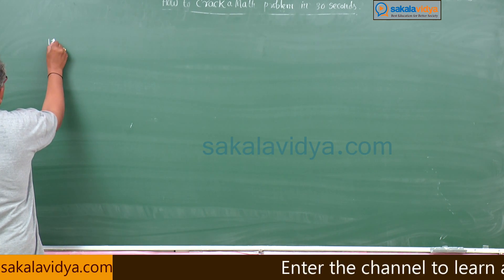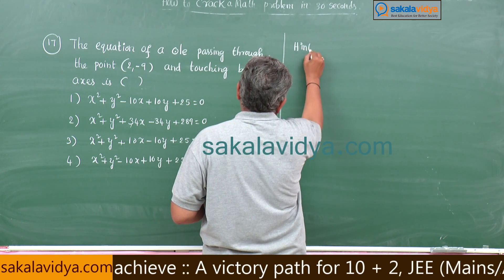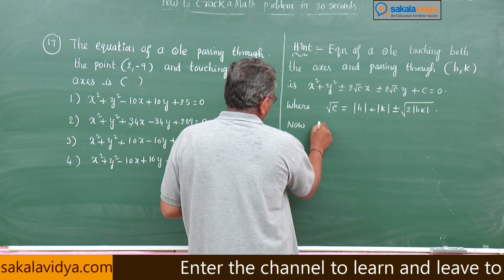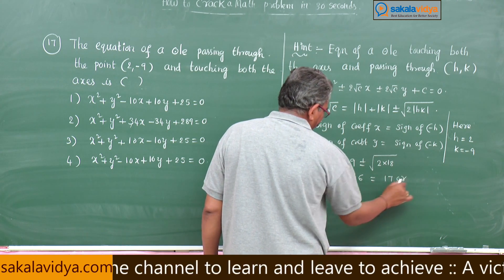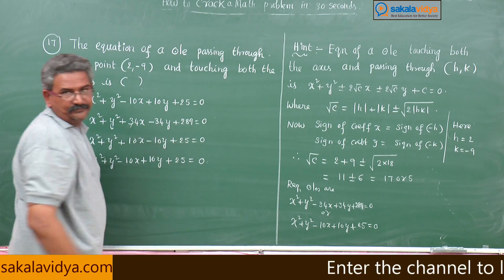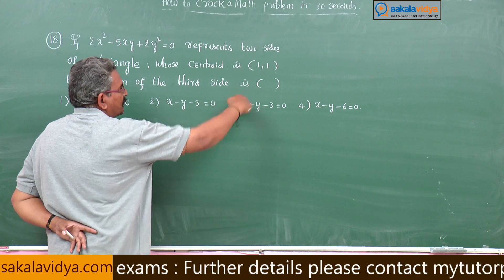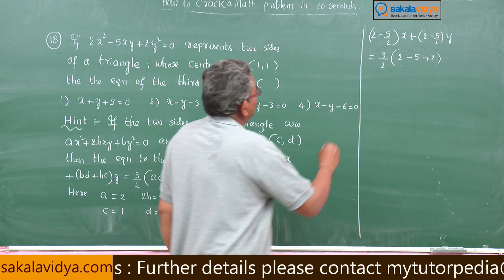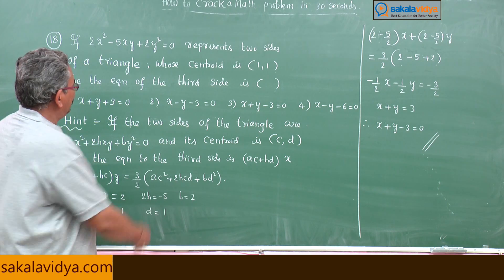JEE| EAMCET| How to crack a math problem in 30 second| PART 24